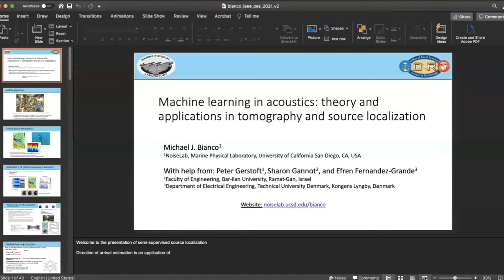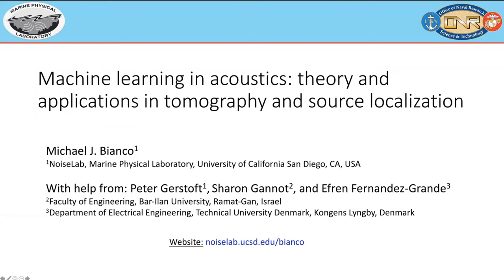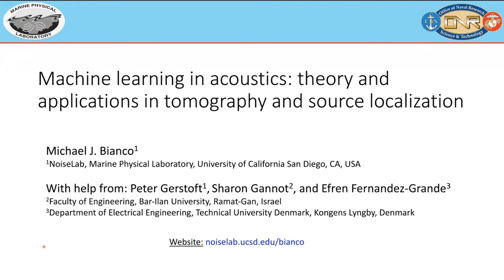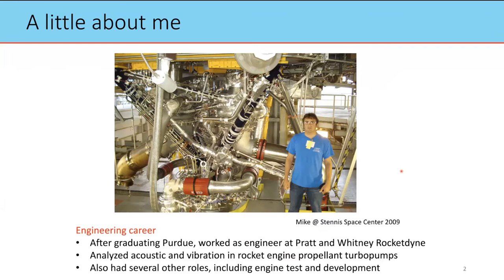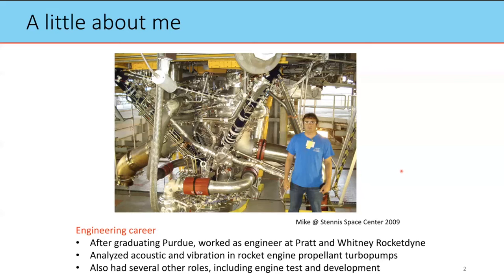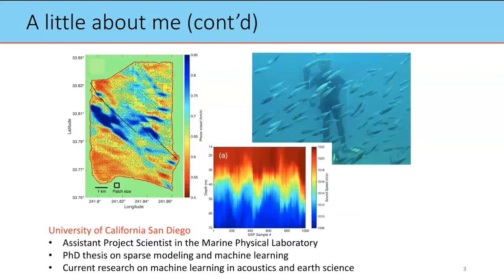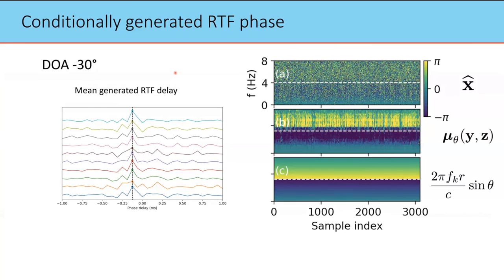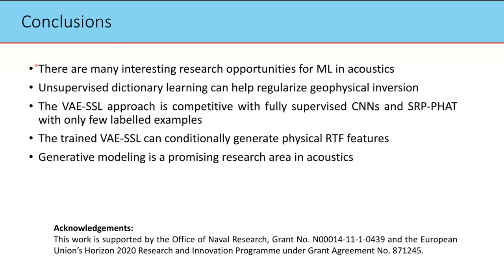Introduction to machine learning in acoustics: theory and applications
By Dr Michael Bianco, Assistant Project Scientist, Marine Physical Laboratory, University of California San Diego (UCSD), La Jolla, CA, USA.

Abstract
Acoustic data provide scientific and engineering insights in fields ranging from biology and communications to ocean and Earth science. This talk provides a survey of the recent advances and transformative potential of machine learning (ML), including deep learning, in the field of acoustics. We first provide an overview of ML theory, then discuss several applications in acoustics, including source localization and geophysical inverse problems. With large volumes of training data, ML can discover models describing complex acoustic phenomena such as human speech and reverberation. ML in acoustics is rapidly developing with compelling results and significant future promise.

Dr Michael Bianco is an Assistant Project Scientist with the Marine Physical Laboratory, University of California San Diego (UCSD), La Jolla, CA, USA. Mike received his Ph.D. degree in Applied Ocean Science from UCSD in 2018 with a thesis focus on machine learning in geophysical inverse problems. Prior to his Ph.D., Mike obtained the B.Sc. degree in Aeronautical and Astronautical Engineering from the Purdue University College of Engineering, West Lafayette, IN, USA, in 2007 and the M.Sc. degree in Oceanography from UCSD in 2015. From 2008–2012, he was an Engineer with Rocketdyne in Los Angeles, CA. His research interests include signal processing and machine learning theory in acoustics and geophysical inverse problems. Mike is a member of the IEEE Signal Processing Society.